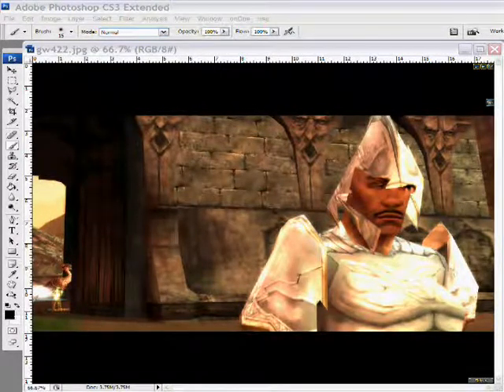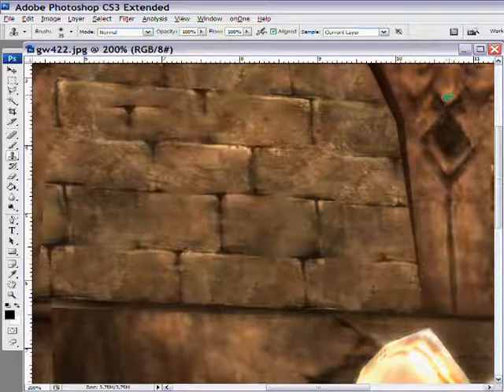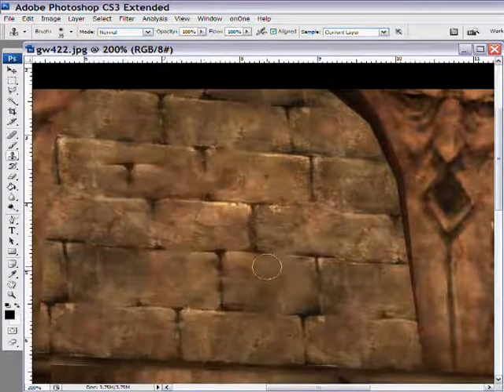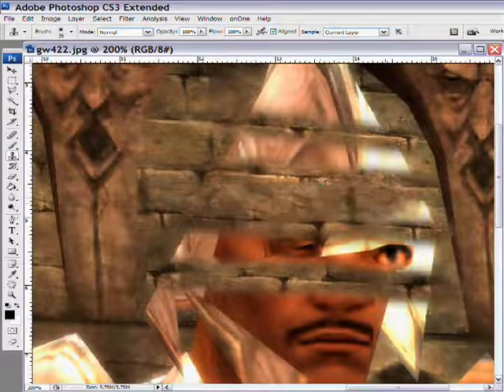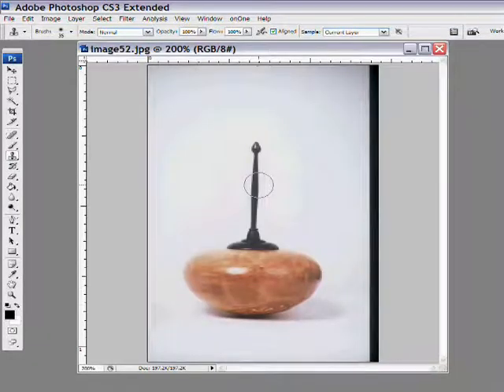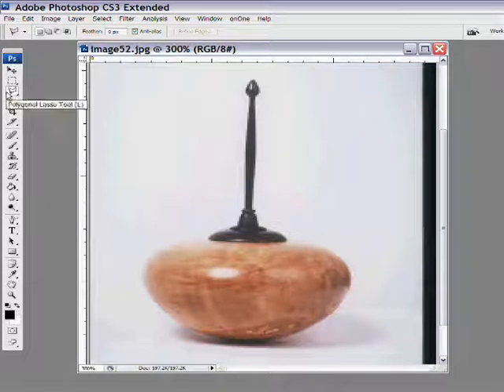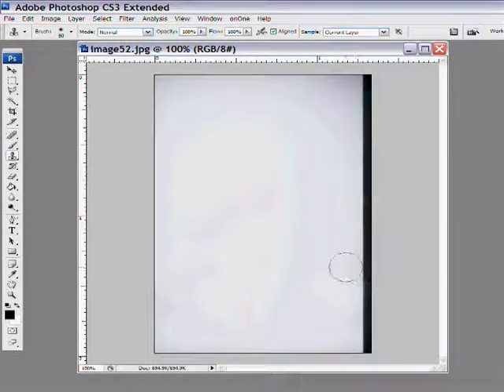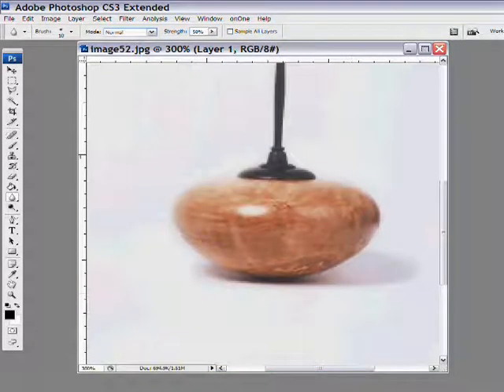Photoshop Stamp Tool Guide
This video explains how to use the powerful Stamp Tool of photoshop. Sorry if the quality is bad, and the volume is a bit quiet. Enjoy!